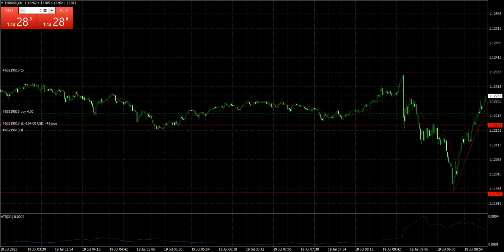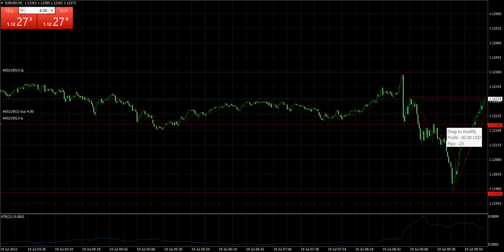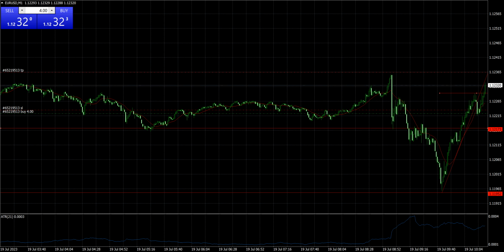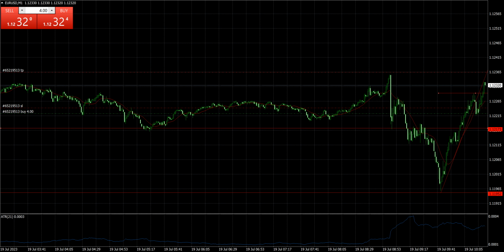REAL TIME FOREX TRADING SCALPING EURUSD +1.1R 07/19/2023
Watch me daytrade the EURUSD on the 1-minute timeframe and WIN in REAL TIME!

I have very few believers in my ability to be a successful trader so here is another video, LIVE RECORDING of my trading session today.

I commentate price action tic by tic, bar by bar, minute by minute in front of you all.

I win and trail my stops and talk the entire time, I even tell everyone that I may not know what will happen next, I just trade my system which is embedded in my head permanently.

Watch this and become a believer, if you life how I trade for 30 minutes - 1.5 hours daily, then learn from me with my private coaching sessions.

Total trades: 1 win 0 loss
Total session duration: 30 minutes
Daily total P/L: +1.1R